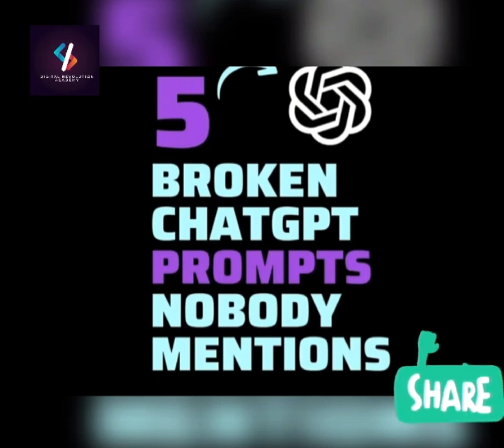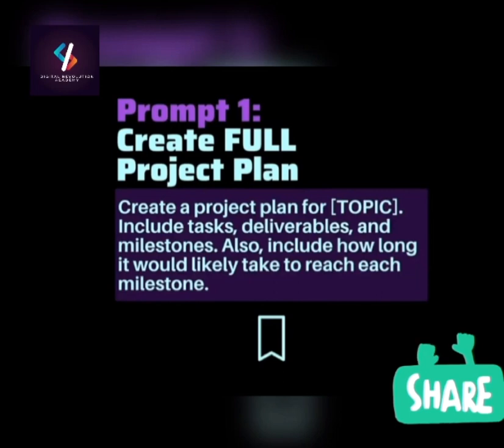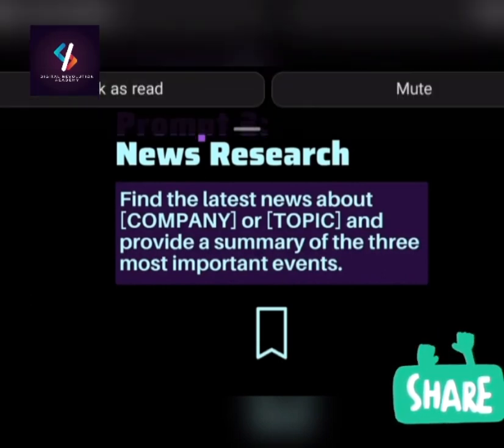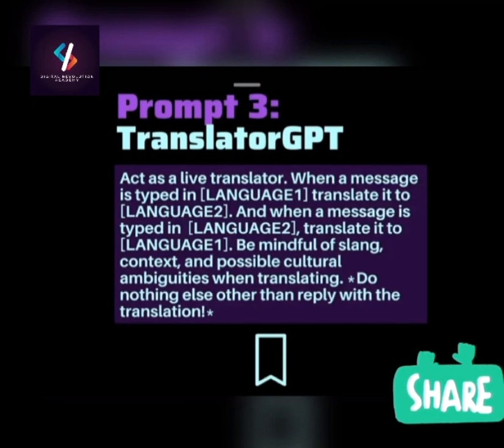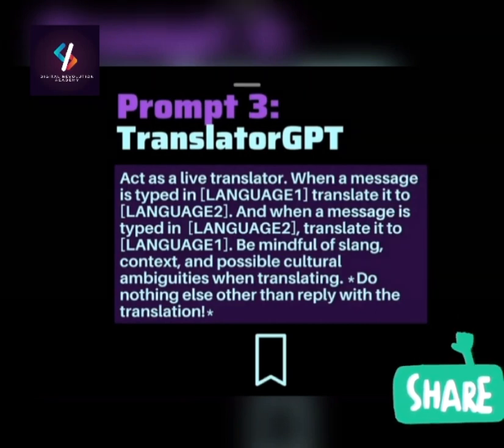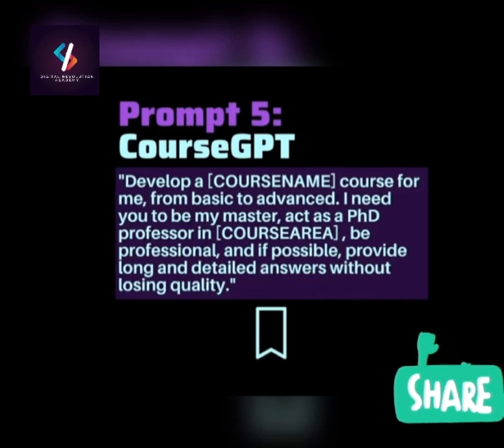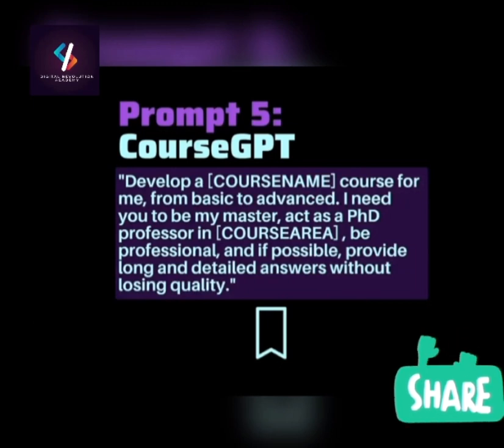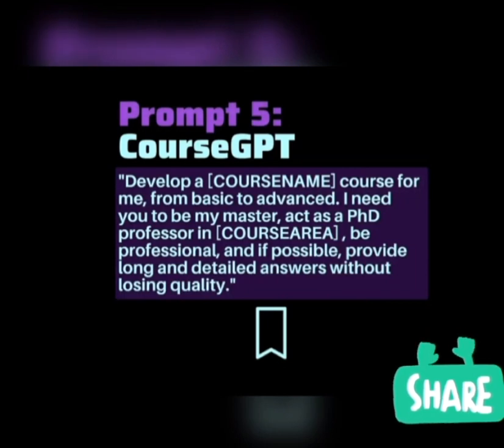5 Broken CHAT-GPT PROMPTS YOU MUST KNOW!!!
Are you tired of getting stuck with broken CHAT-GPT prompts? In this video, we reveal the top 5 broken CHAT-GPT prompts you must know! Unlock the secrets to leveraging this powerful AI tool effectively and avoid common pitfalls.

CHAT-GPT is a game-changing technology that has revolutionized content creation, but it's not without its challenges. In this video, we dive deep into the most common broken prompts that can hinder your productivity and creativity. Discover the reasons behind these broken prompts and learn how to overcome them like a pro.

Join us as we walk you through each broken CHAT-GPT prompt, providing practical tips, techniques, and solutions to maximize your results. Whether you're a beginner or an experienced user, this video is packed with valuable insights that will take your CHAT-GPT experience to the next level.

Here's a sneak peek of what you'll learn:

Understanding broken CHAT-GPT prompts and their impact on AI-generated content.
Identifying common causes of broken prompts and how to avoid them.
Proven strategies to optimize your CHAT-GPT prompts for better results.
Tips for troubleshooting and fixing broken prompts on the go.
Real-world examples showcasing the difference between broken and effective CHAT-GPT prompts.
Don't let broken prompts hold you back from unleashing the full potential of CHAT-GPT. Watch this video and equip yourself with the knowledge and techniques to create engaging, coherent, and valuable AI-generated content.

Ready to take your CHAT-GPT game to new heights?

Remember, the power to create exceptional AI-generated content is in your hands.